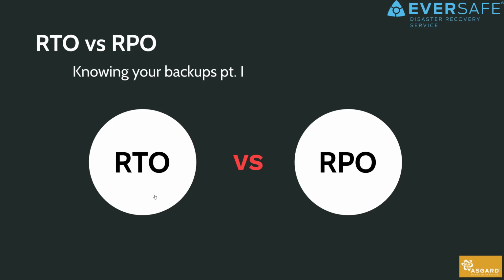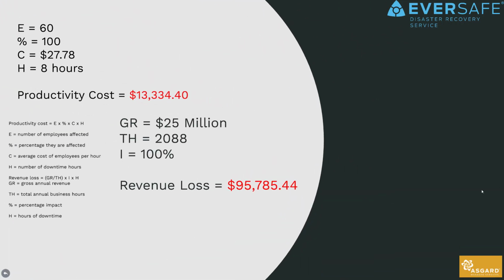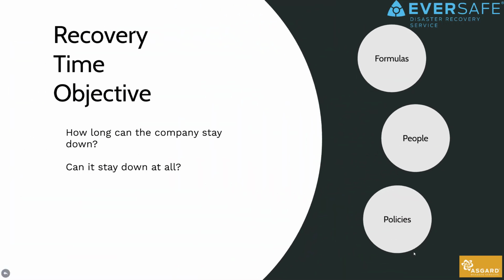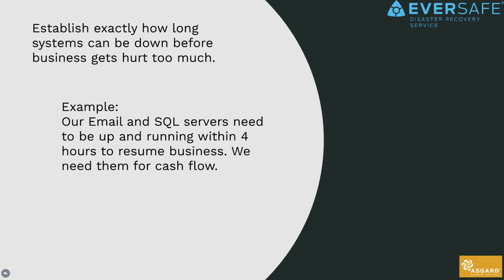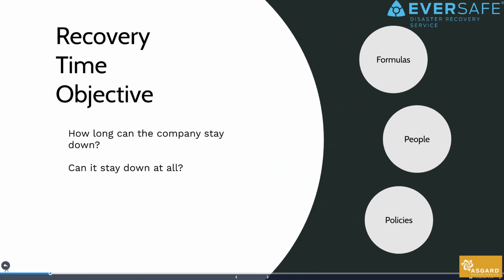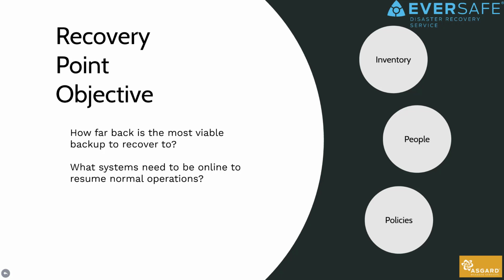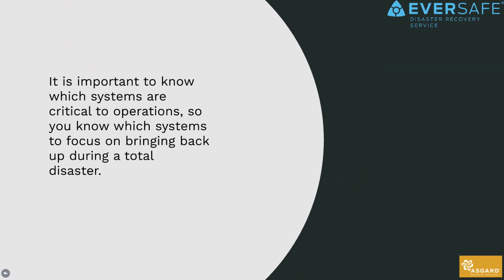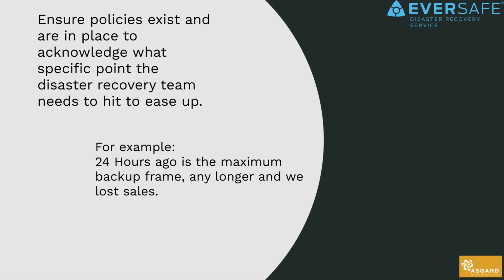RTo vs RPO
A video describing the difference between RTO and RPOs.